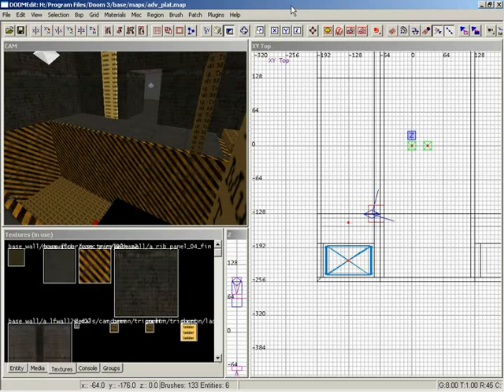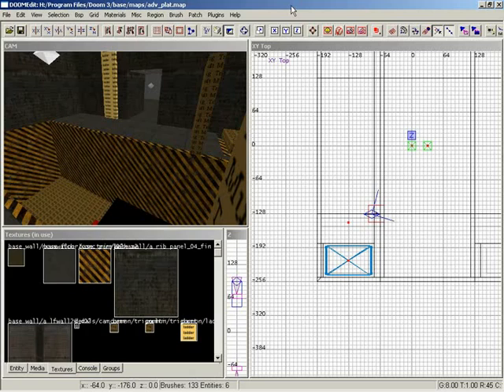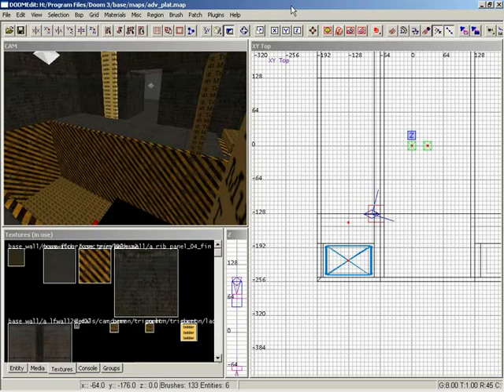3D Buzz Doom 3 Tutorials: 20. Series 2 introduction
Created by 3D Buzz. Reuploaded here as their website is now defunct.